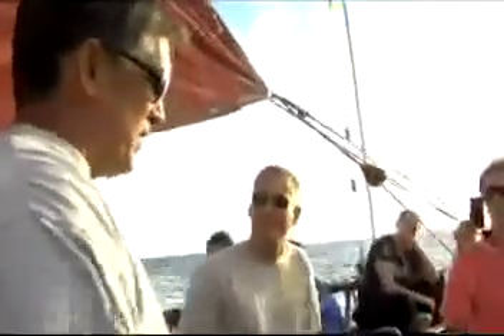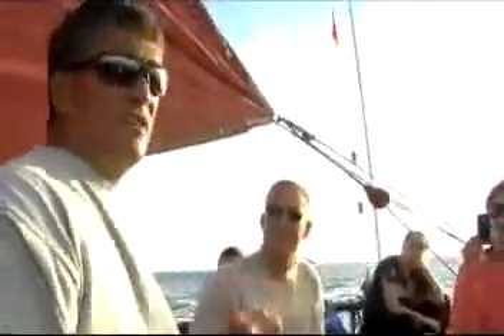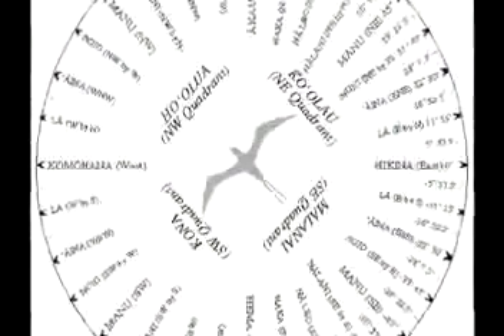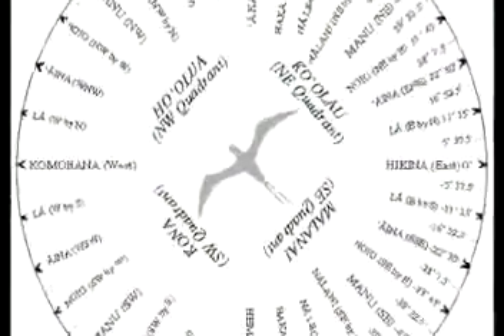STS 112: Brief Navigation Lesson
A clip that briefly talks about the various techniques used to sail the Hokule'a.